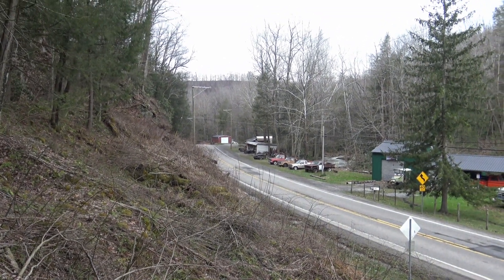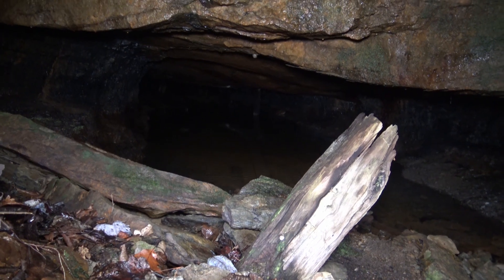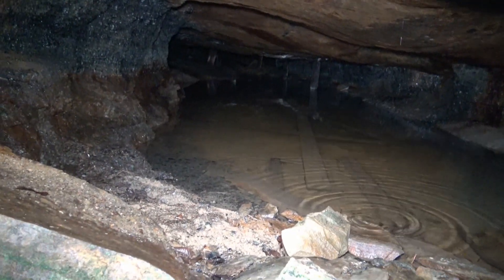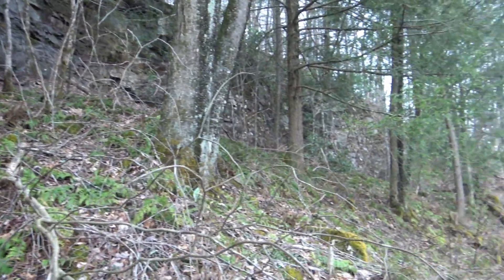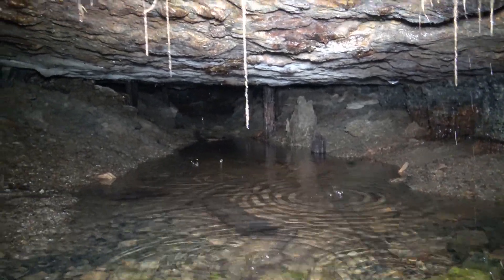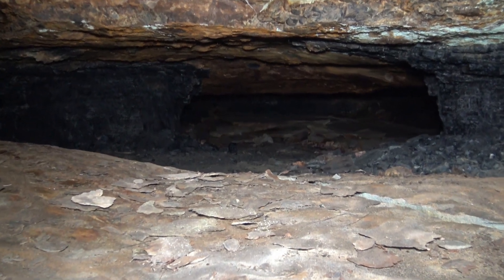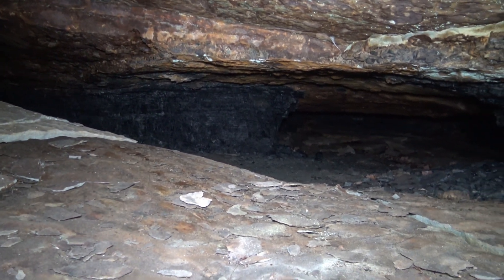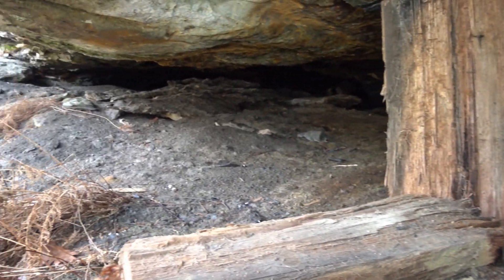House Coal Mines, "Refrigerator Curve," Grassy Creek, Webster County, West Virginia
Note: The dirt, rocks, and debris partially blocking the opening are moved so that it is opened up for filming for historical purposes.  I DO NOT GO IN THESE MINES, BUT SEND MY CAMERA IN ON A 12 FOOT BOARD.  As to these mines, they are still open and required no excavations.
Several old house coal mines exist at and in the area of what is known locally as "Refrigerator Curve," on Grassy Creek, in Webster County, West Virginia.  There are as many as eight openings which can be seen from State Route 15/20, and four of those openings were explored at their entrances in this video.  All have very low seams of coal ranging from about 24 to 30 inches high.  No excavations were required to view these mines as they exist under rock outcroppings which have kept natural erosion from sealing their entrances.  Refrigerator curve received its name because it is shielded from the sun with overhanging rock cliffs and, until a few years ago, was overgrown with trees, causing ice that formed on its cliffs to last several weeks after ice everywhere else had melted.